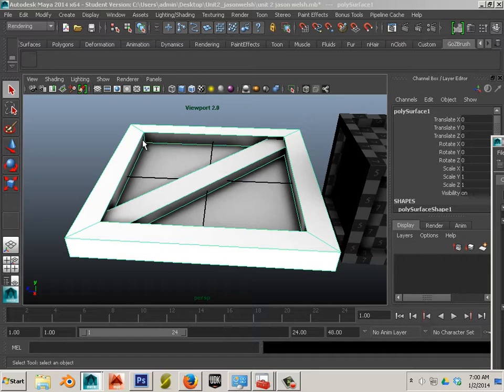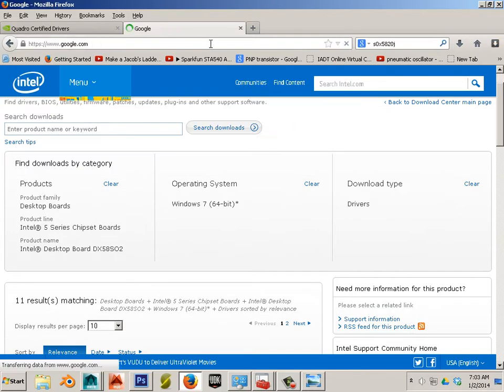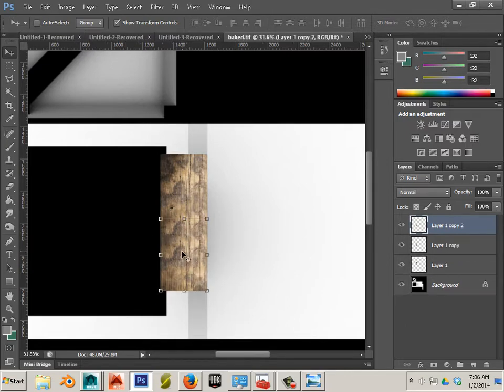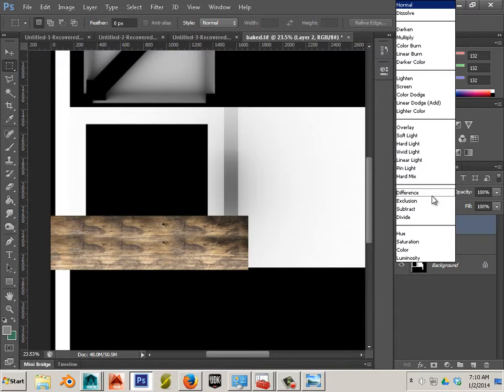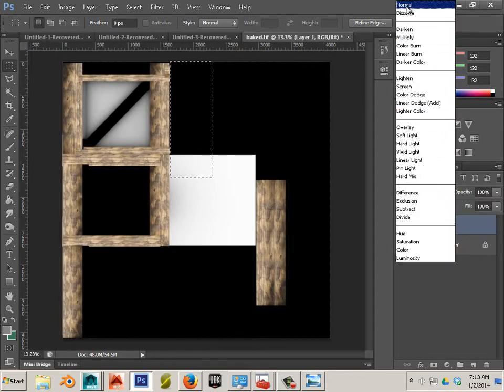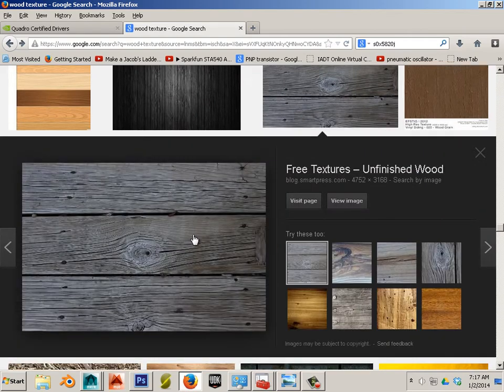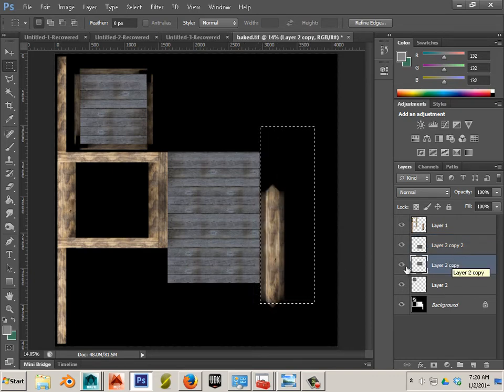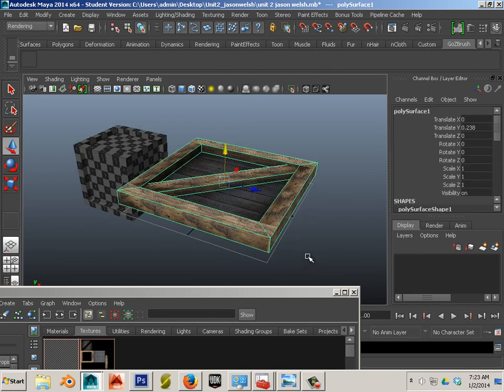0203 (Maya_Texture_workflows) Simple Textureing Workflow